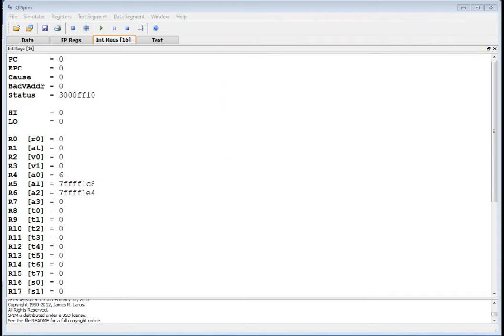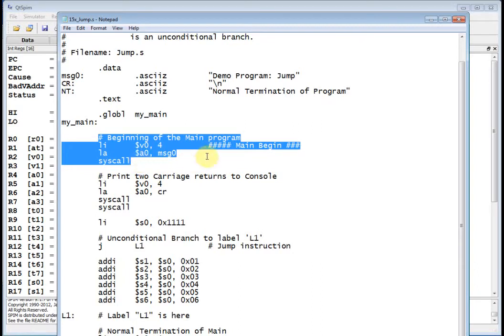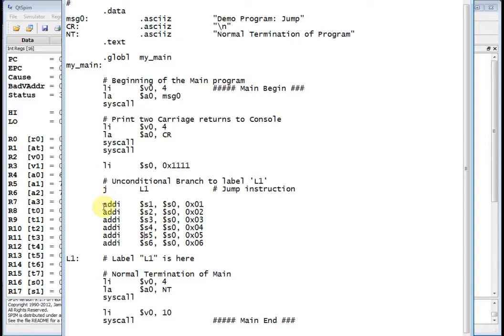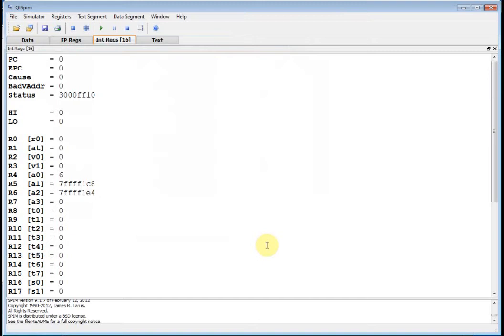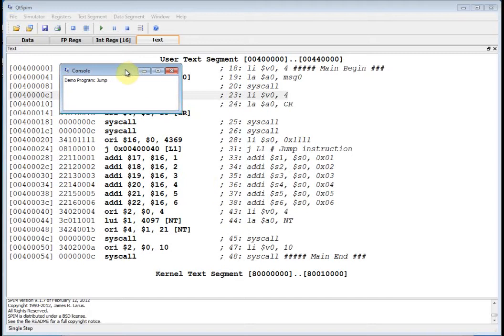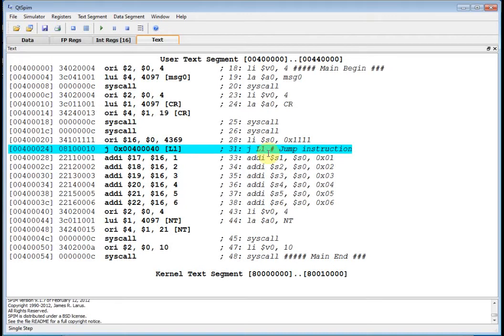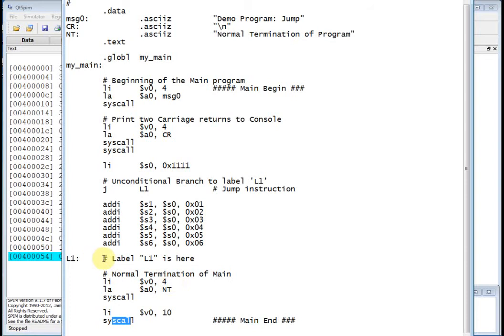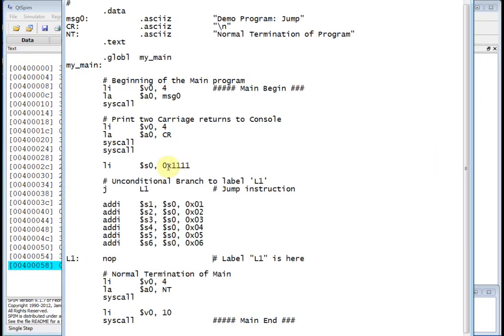MIPS #18: Jump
Jump